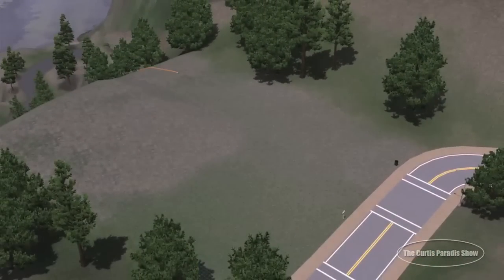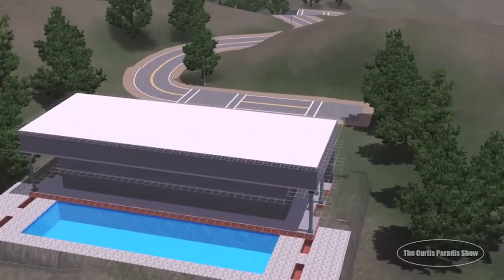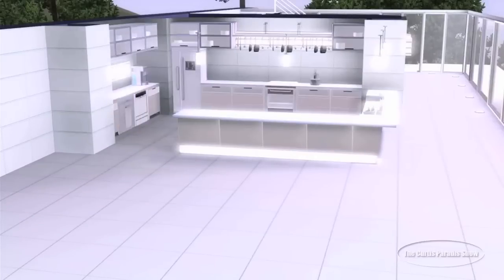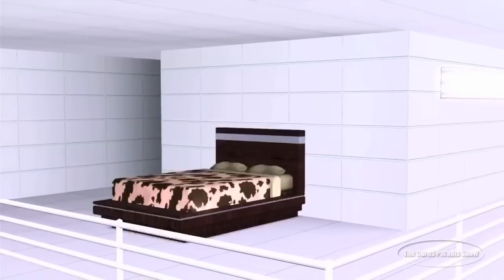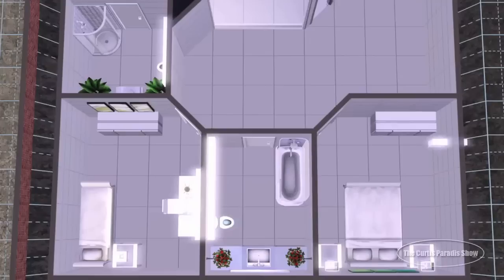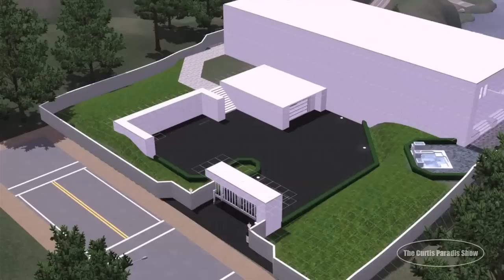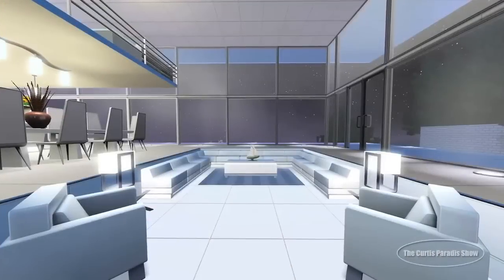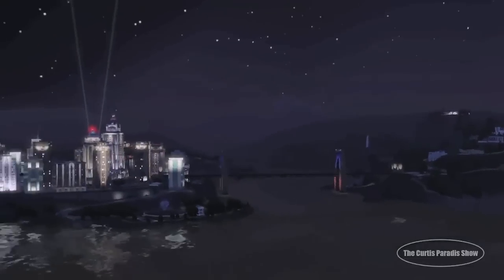The Sims 3 - Building Vista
I hope you like white, because this house has not colour except white. The only color in this house comes from nature itself. Let this amazing house, with its amazing view change your sims lives.